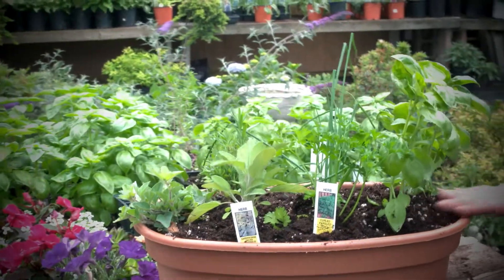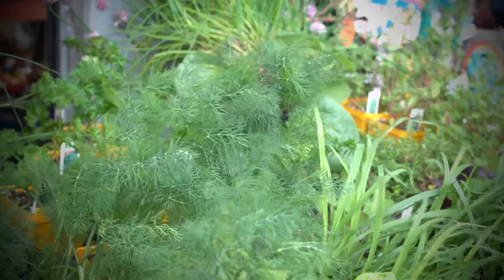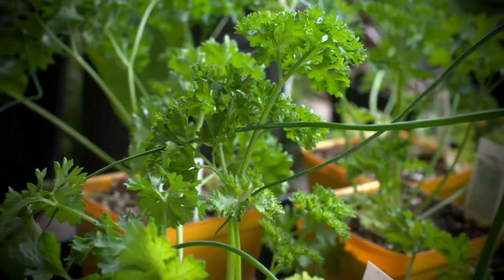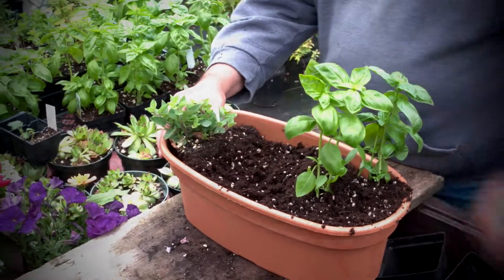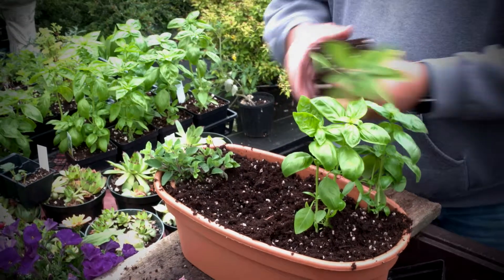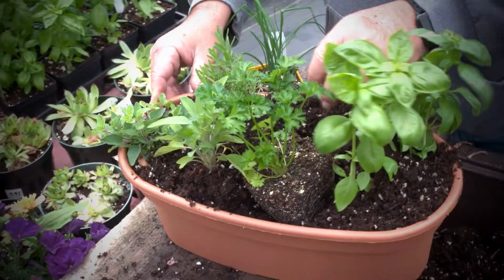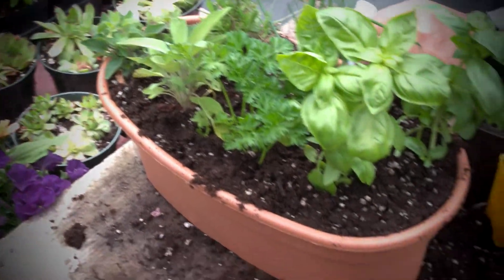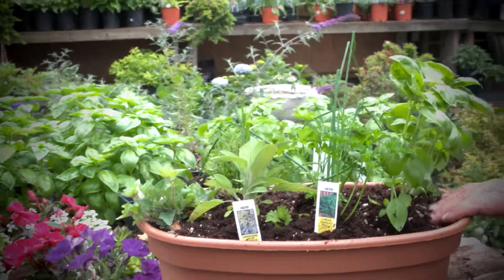How to Plant an Herb Garden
Thank you to Dean and Marie from Barner's Farm Market!

It was a pleasure learning how to make an herb garden!